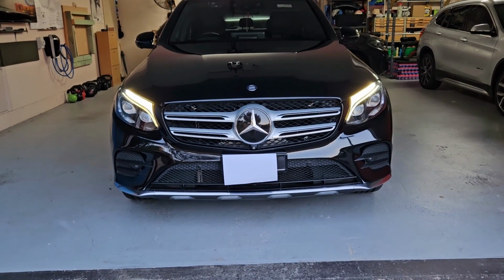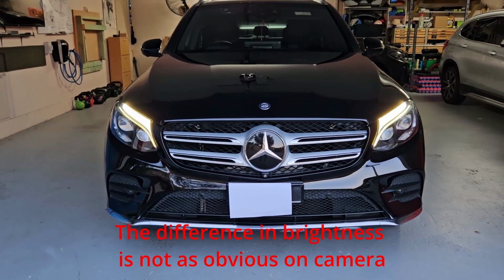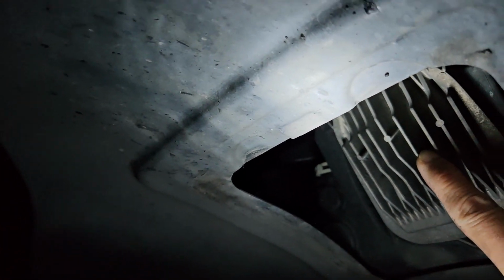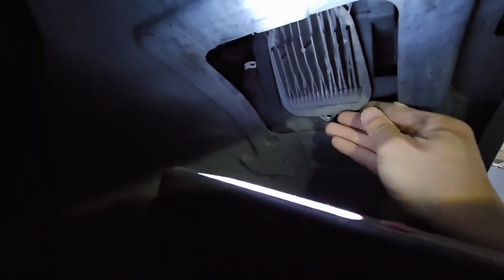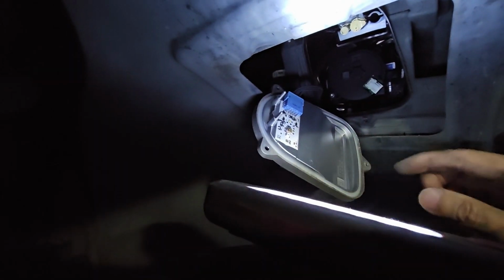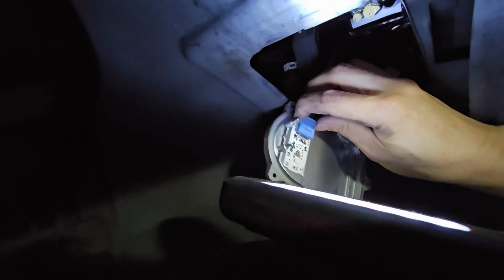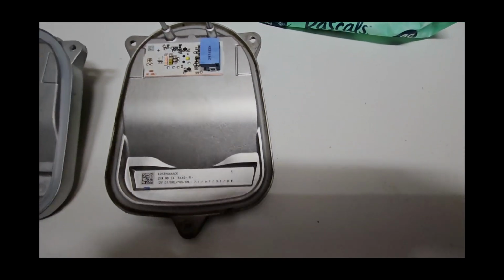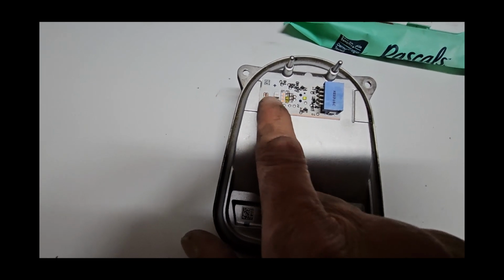Mercedes Benz GLC X253 DRL daytime running light fix LED module replacement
This video shows how I replaced the LED module for the daytime running lights because it was very dim or not as bright as the other side.
The part number for my car, the right side is A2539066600. And the left part number is A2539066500. Please use partsouq.com  to get the number for your car.